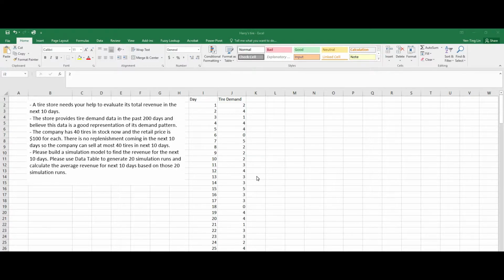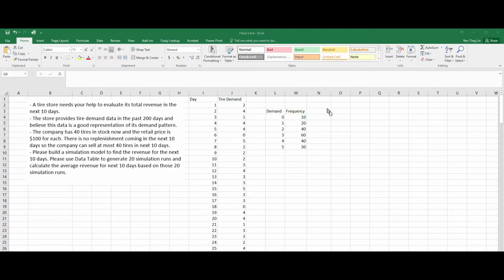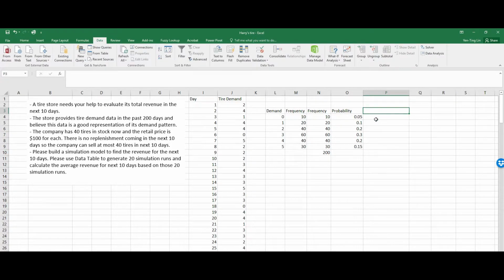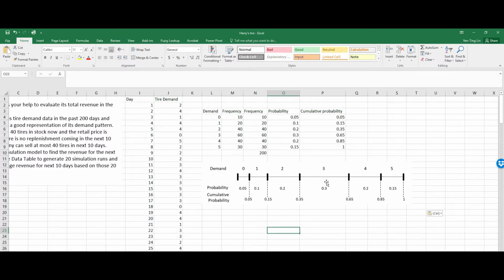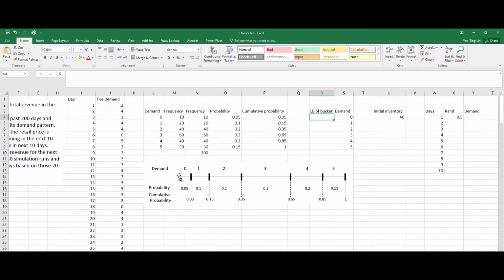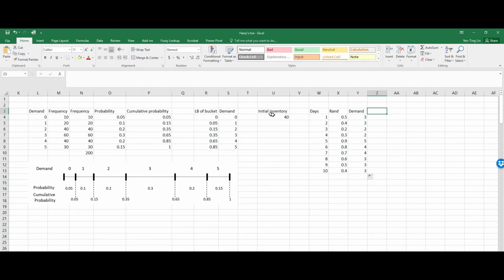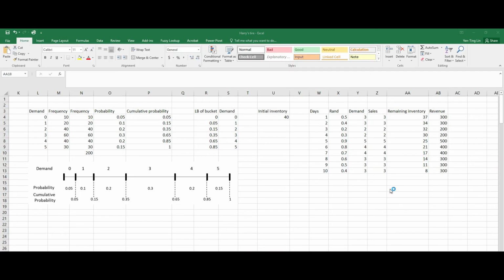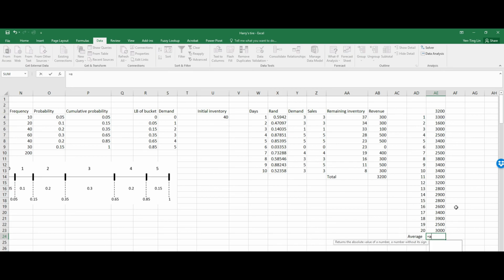Harrys tire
Simulation example